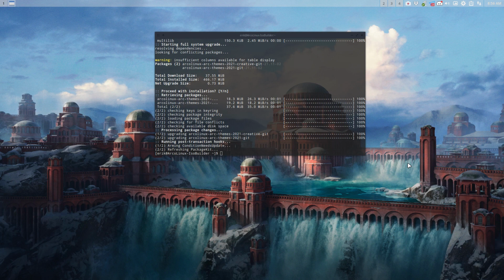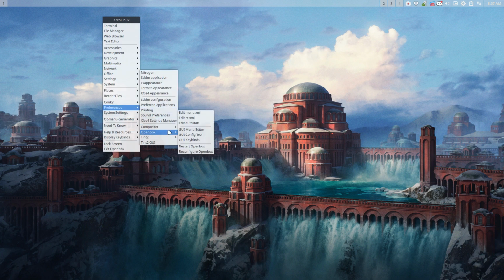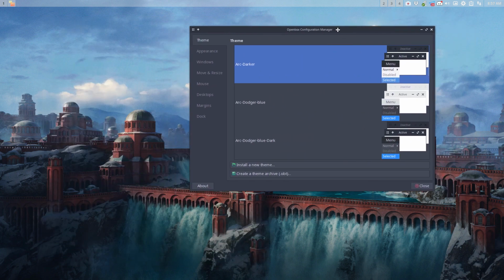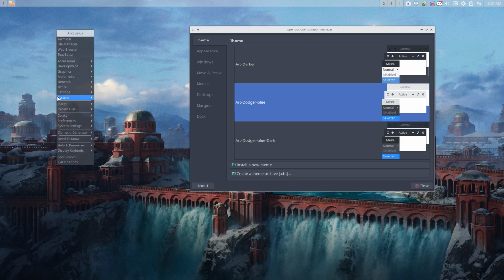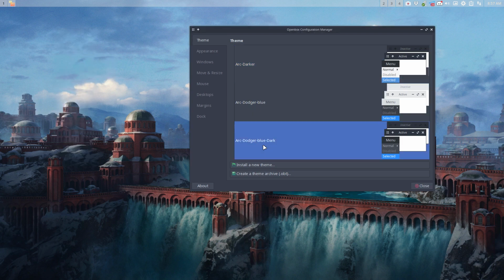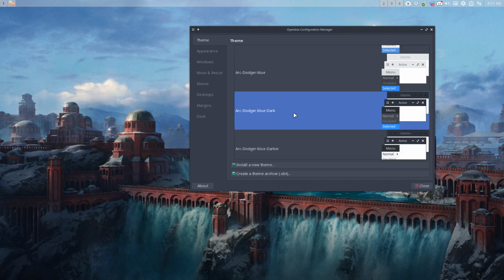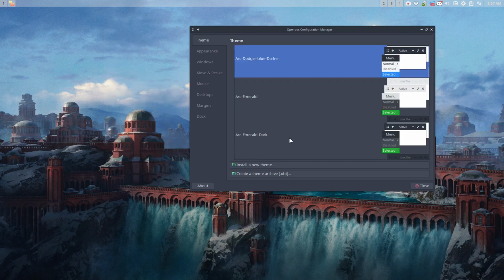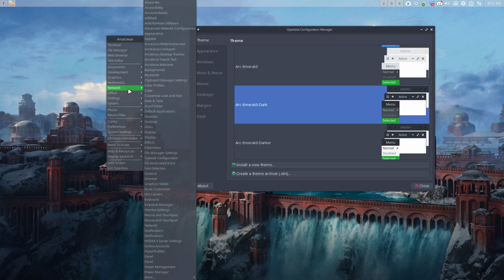ArcoLinux : 2346 Our Arc themes support Openbox - go get them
sudo pacman -S arcolinux-arc-themes-2021-git
sudo pacman -S arcolinux-arc-themes-2021-creative-git